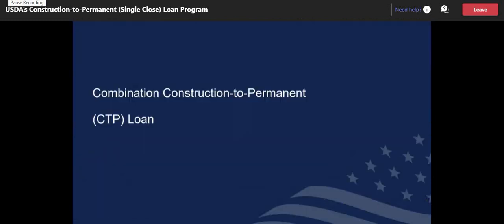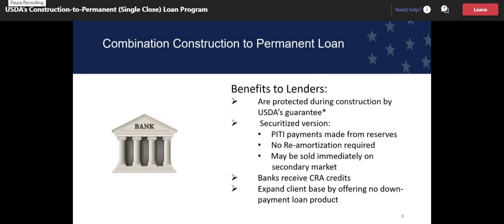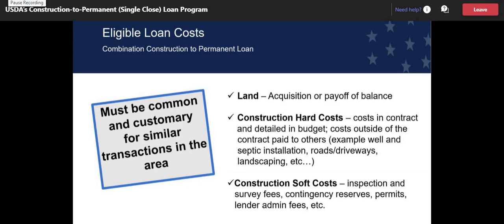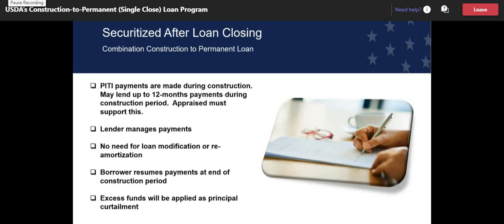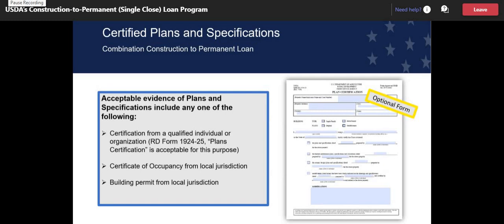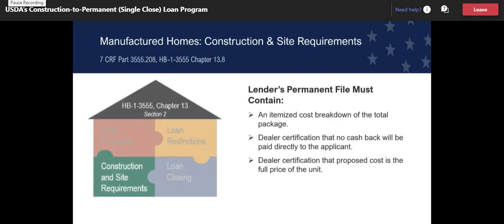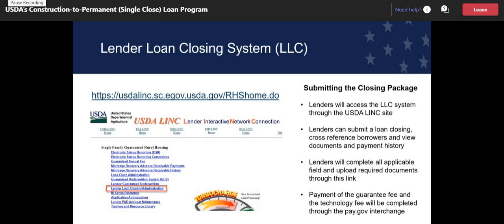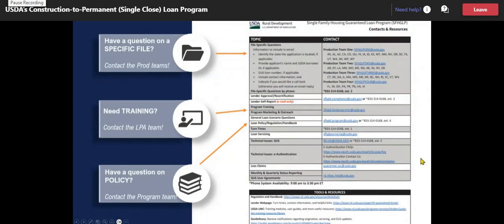USDA Construction to Permanent Loan Program 1 10 2024 2 42 48 PM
Get Rural Homebuyers Building with the USDA Construction to Permanent Loan Program!
Lenders, builders, and realtors, this video is for you!

The USDA Construction to Permanent Loan Program is a game-changer for financing new homes in rural areas. This unique program streamlines the process for both borrowers and industry professionals, making it easier than ever to build and buy dream homes in underserved communities.

Here's why you should be excited about the USDA Construction to Permanent Loan Program:

For Lenders:

Reduced risk: USDA guarantees a portion of the loan, minimizing your exposure.
Faster loan sales: Single-close loans simplify the process and expedite closings.
Attract new borrowers: Expand your reach to low- to moderate-income rural buyers.

For Builders: ️

Guaranteed financing: Secure funding upfront, minimizing financial uncertainty.
Attract more qualified buyers: Offer competitive financing options to expand your market.
Faster project completion: Streamlined process leads to quicker construction timelines.

For Realtors:

Open doors for more clients: Help rural buyers overcome financing hurdles.
Stand out from the competition: Offer unique financing options to attract motivated buyers.
Build stronger community ties: Facilitate homeownership and revitalize rural neighborhoods